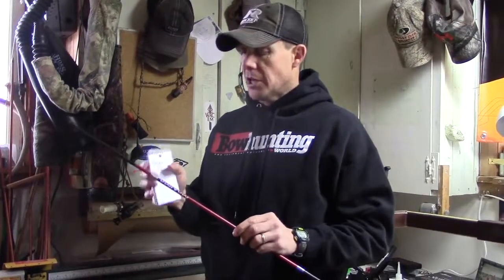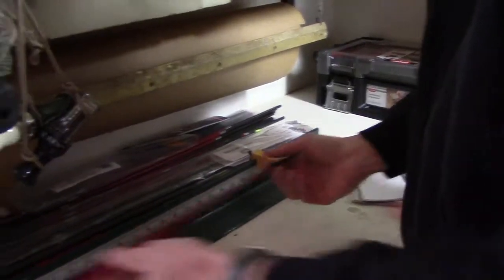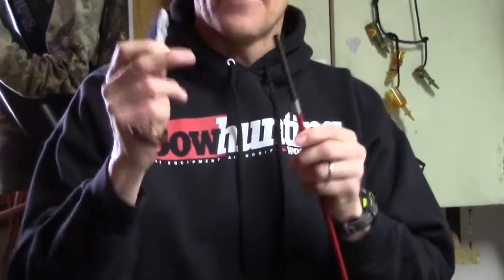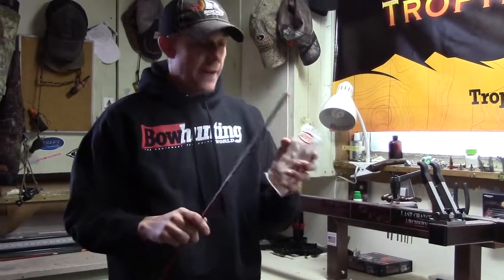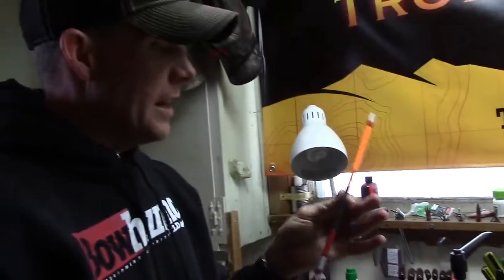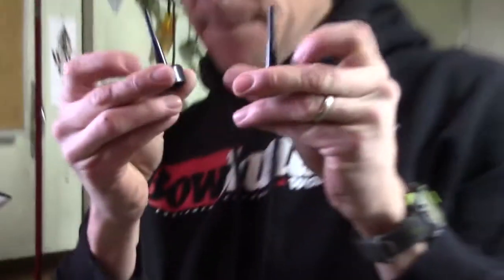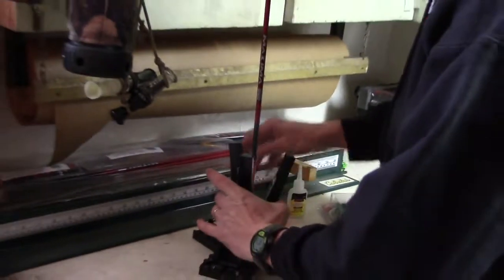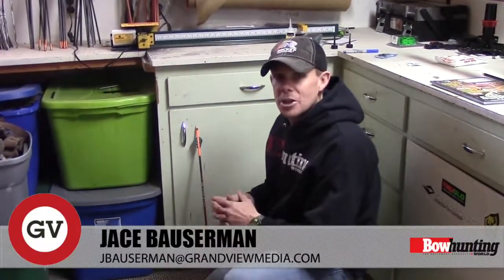7 Steps To Building Your Own Arrows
During the offseason months when the doldrums of winter set in, it's time to build some arrows. Bowhunting World Editor Jace Bauserman takes you on a step-by-step process sure to lead you down a road of custom arrow building enjoyment.